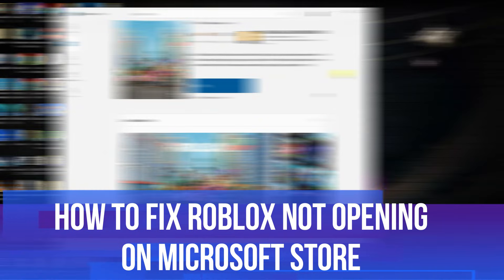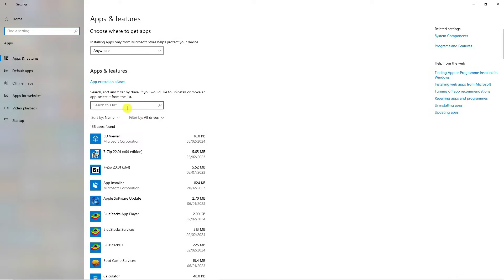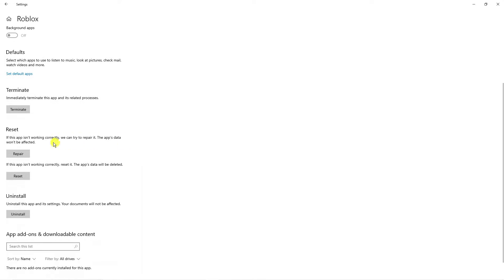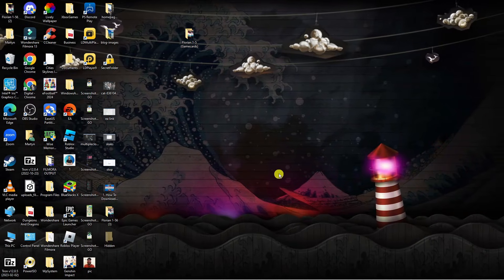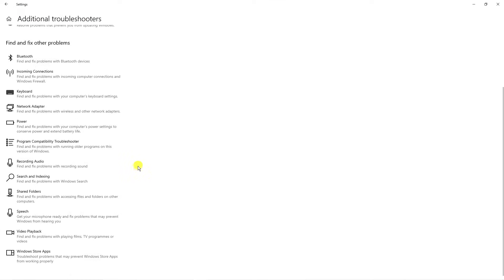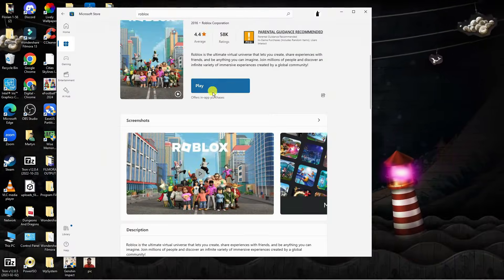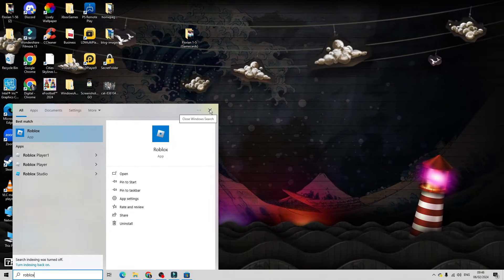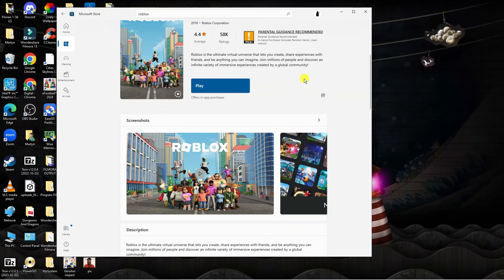How To Fix Roblox Not Opening On Microsoft Store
Having trouble opening Roblox on the Microsoft Store? Watch this video for step-by-step troubleshooting tips. We'll cover checking your internet connection, antivirus conflicts, updating Windows and the Microsoft Store, clearing cache, and reinstalling Roblox. Get ready to fix the issue and get back to gaming! Let's solve the Roblox opening problem together!

 ✨Recommended VPN: ✨

Thanks!